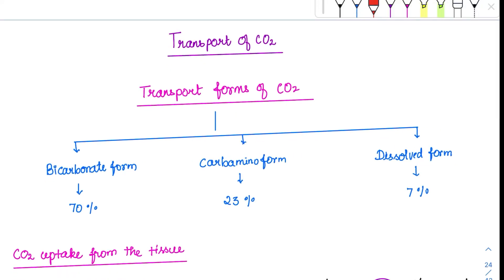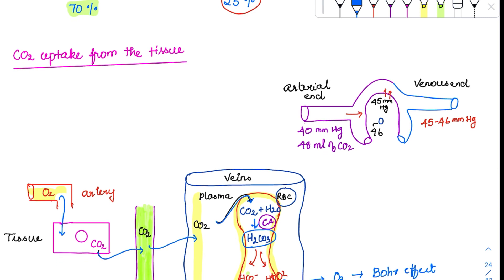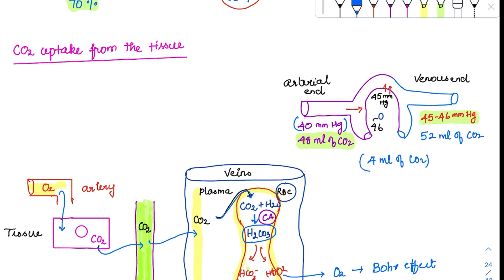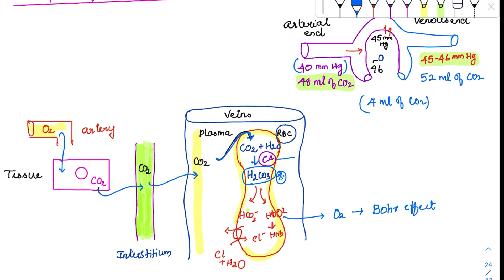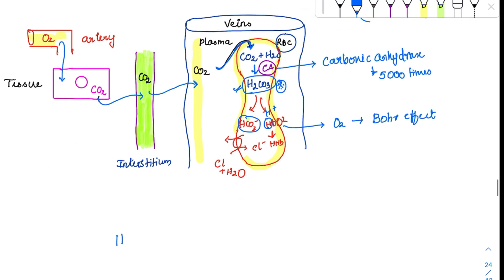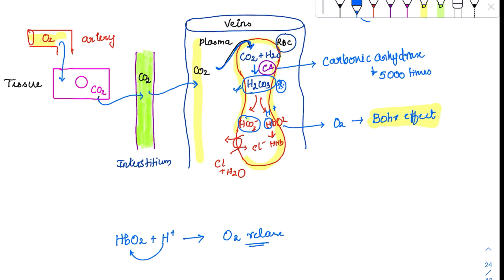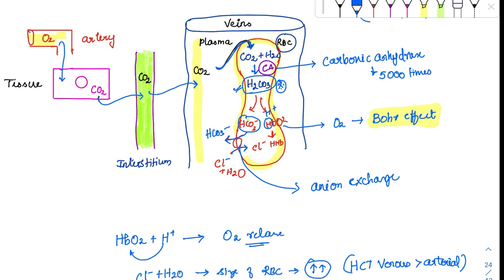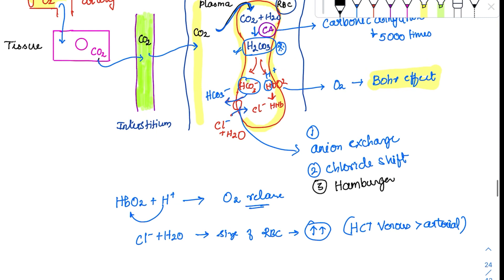Transport of CO2 & CO2-Hb dissociation curve - MCQ concepts